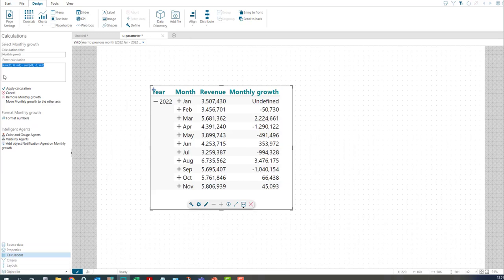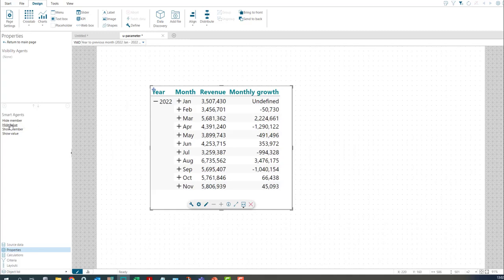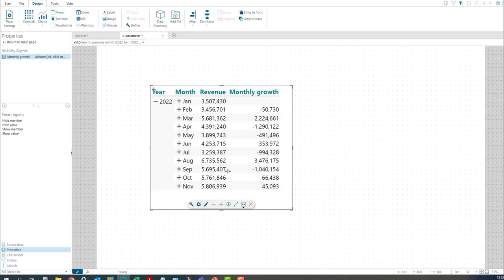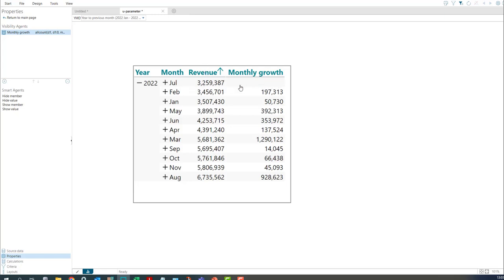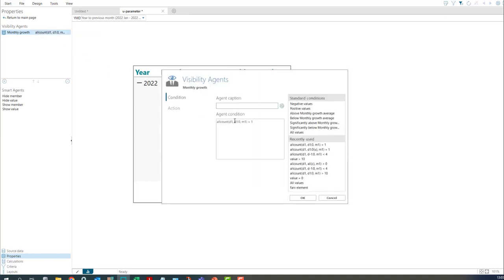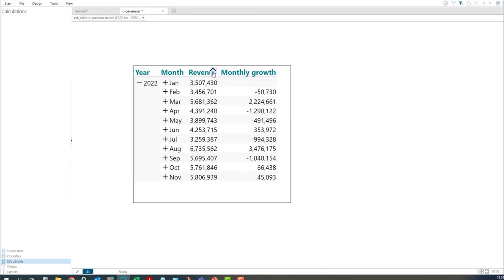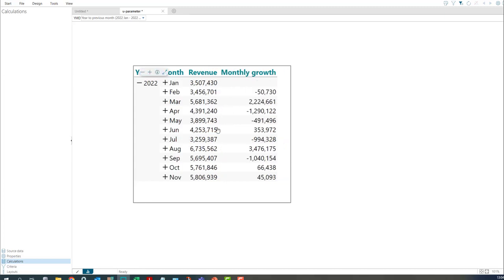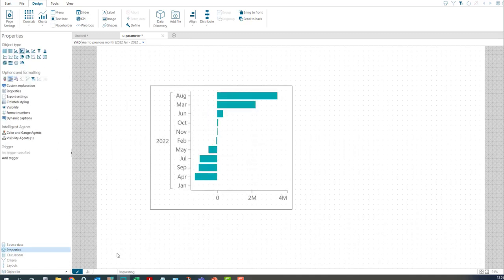December 16th Keep the original sequence of data for calculations